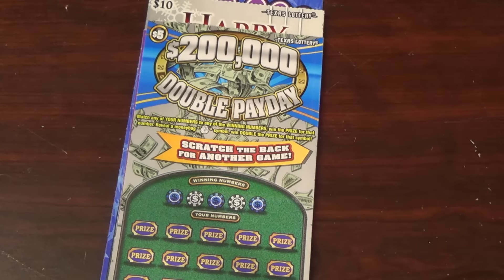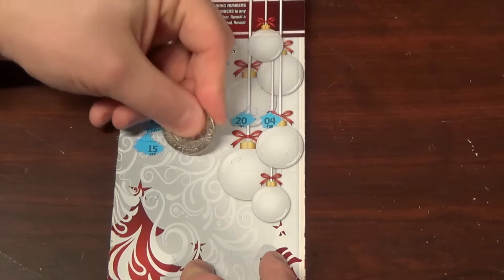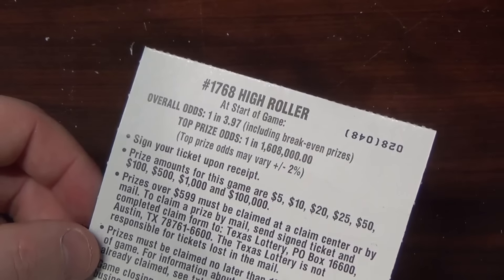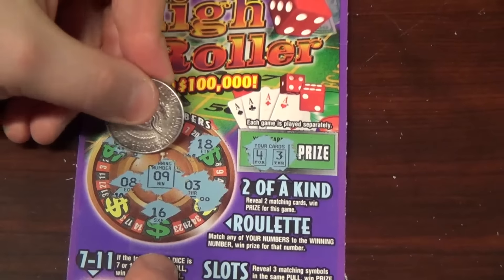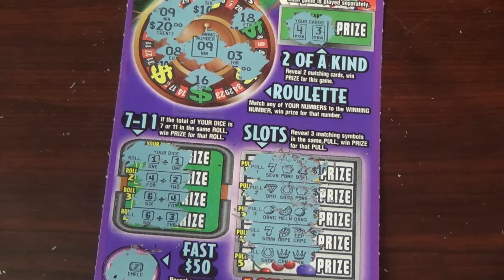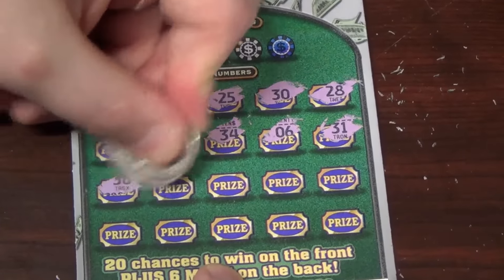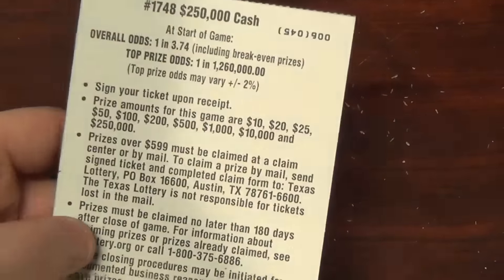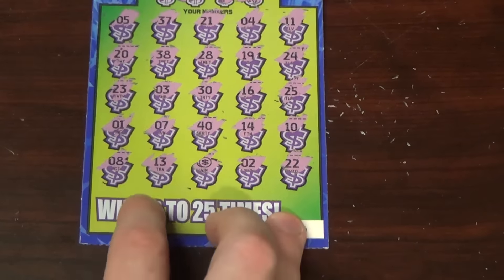Fanmail - Chad C Part 2 - Texas Lottery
Thanks again Chad!!

Thanks again for watching! Make sure you hit that thumbs up button.

Camera I use to videotape
Tripod I use

Let's Scratch NO LONGER ACCEPTING FANMAIL